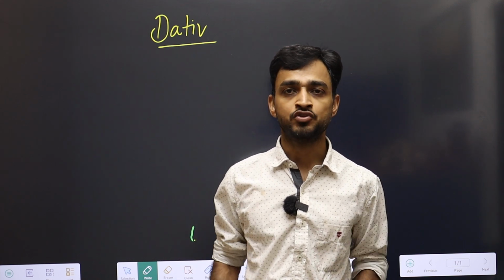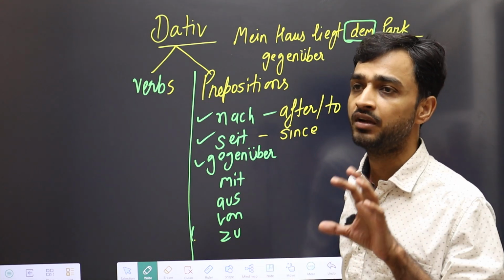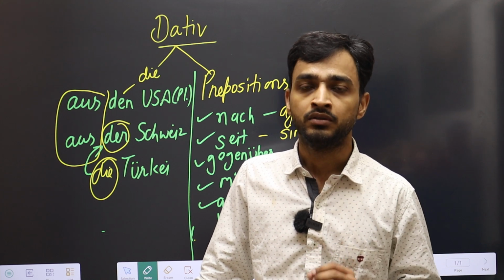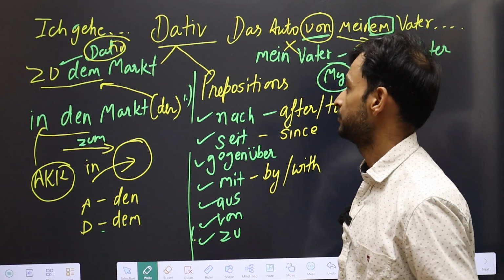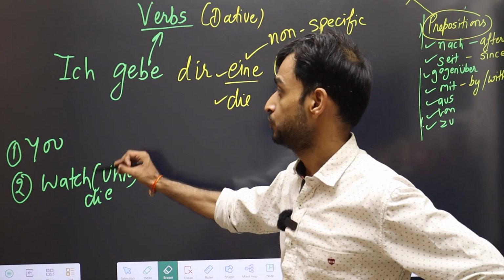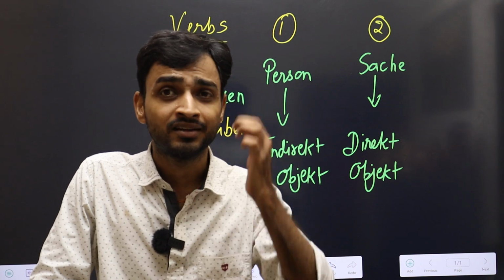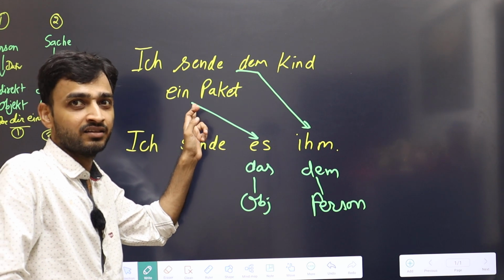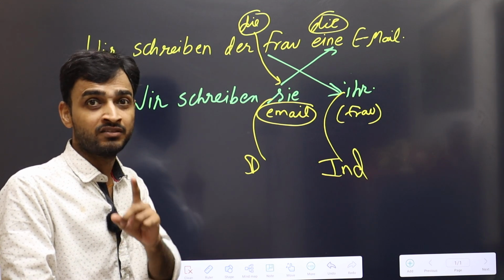PART -1 WHAT IS DATIVE CASE ? FULL DETAIL ABOUT Dative Sentences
00:00 Introduction
05:10 Dative Verbs
10:15 Example dative Prepositions
15:16 Dative sentences with Prepositions
17:22 Dative verbs examples
21:16 Indirekte Objects in dative
25:20 Direct and Indirect Objects

DEUTSCH FUR DIE PFLEGE. B2
B2 Brief Schreiben Book